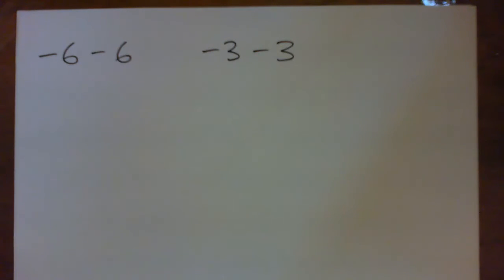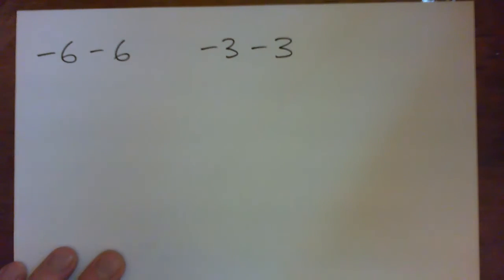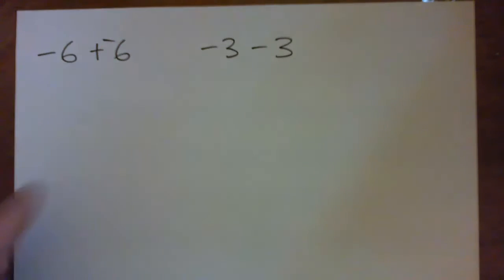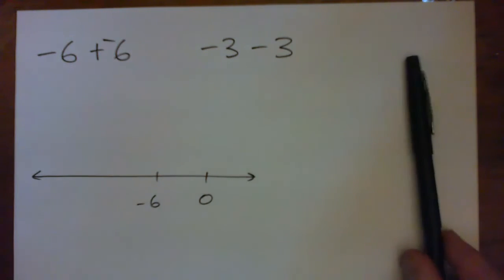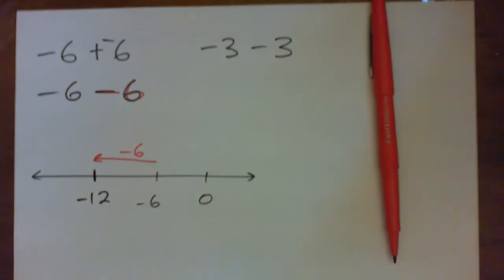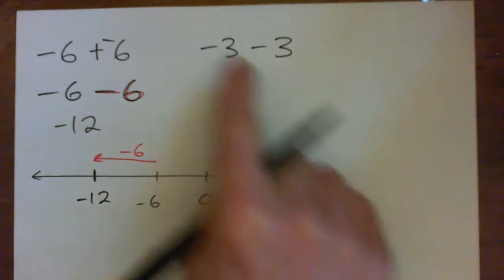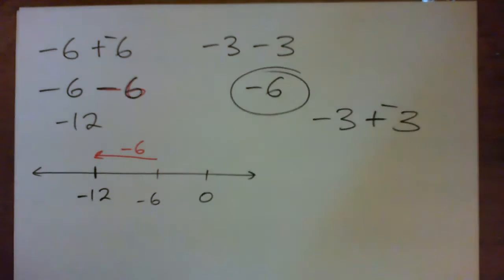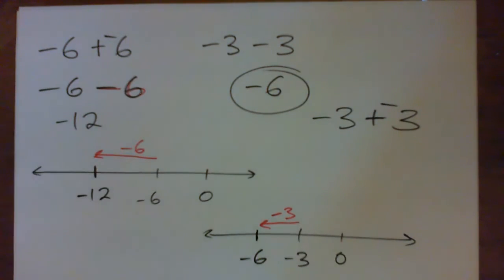Simplify -6 - 6 and -3 - 3